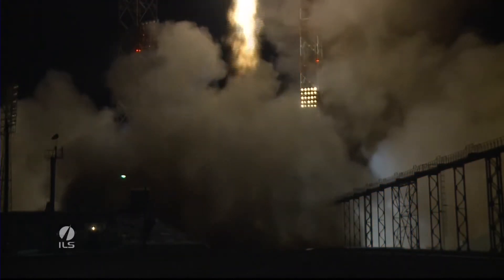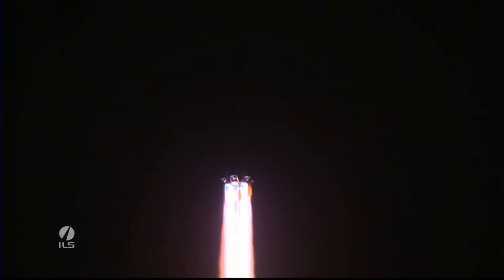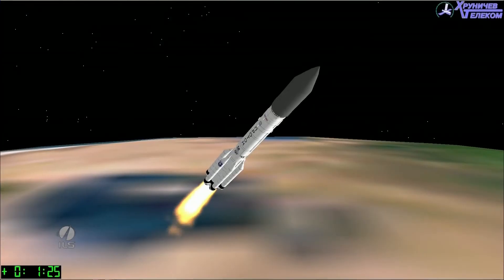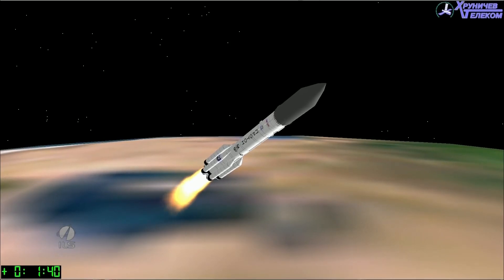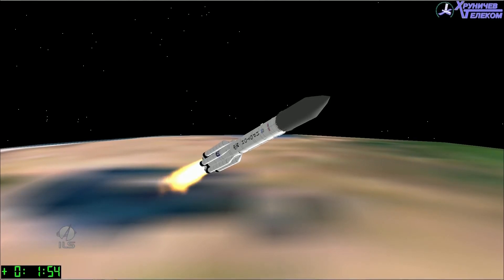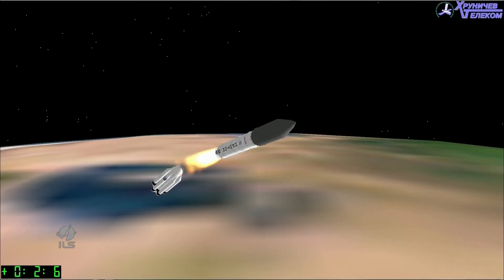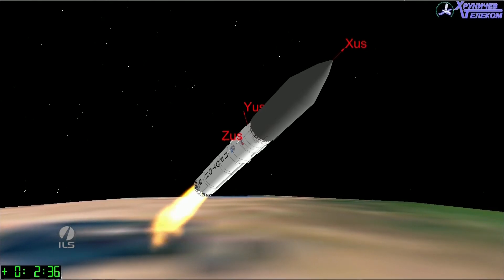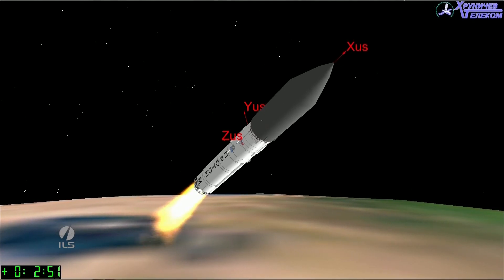Lanzamiento Satélite SatMex 8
International Launch Services (ILS), proveedor líder de integración de misión y servicios de lanzamiento para la industria satelital comercial mundial, anunció hoy que ha puesto con éxito al satélite Satmex 8 en órbita en un vehículo de lanzamiento ILS Proton para Satélites Mexicanos S.A. de C.V. (Satmex) de la Ciudad de México, México.